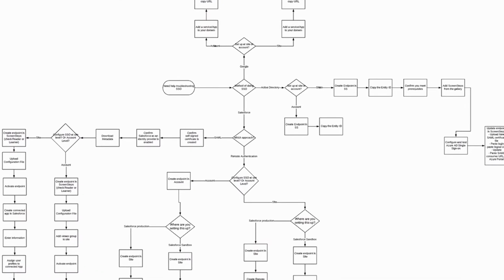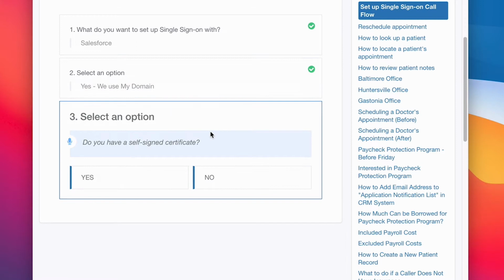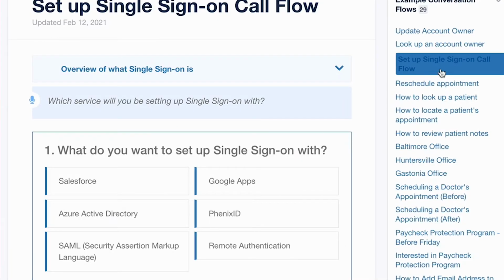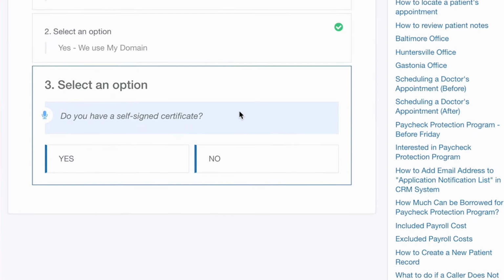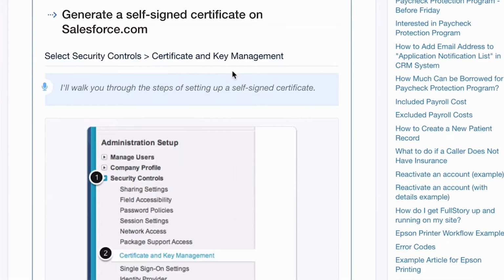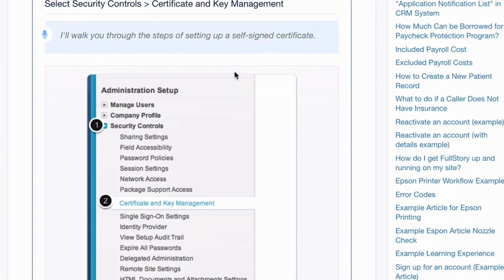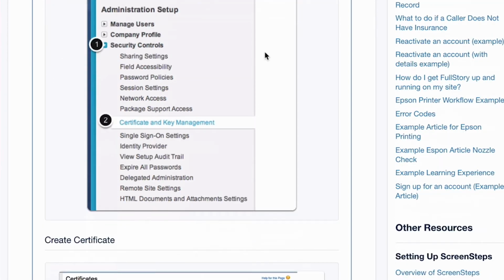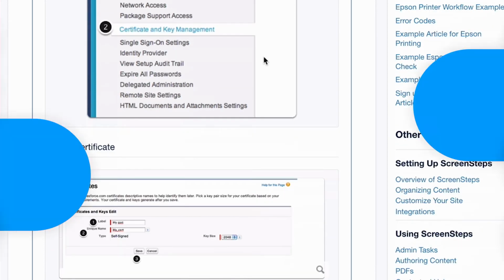How Do Call Flows Help Your Call Center?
Call flows will help your call center reps handle situations the right way, every time. They can include decision trees, prompts for what to say, step-by-step procedures, and checklists.

Watch this example of a rep using a call flow built in ScreenSteps.